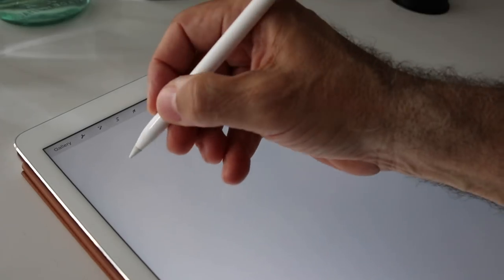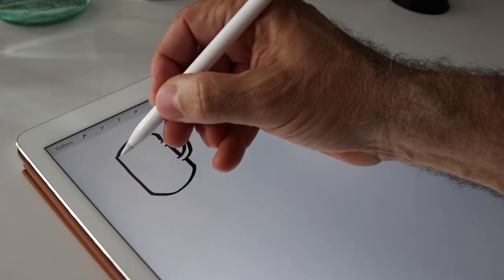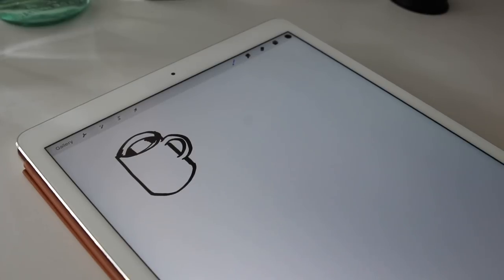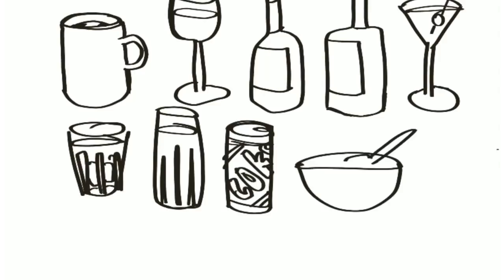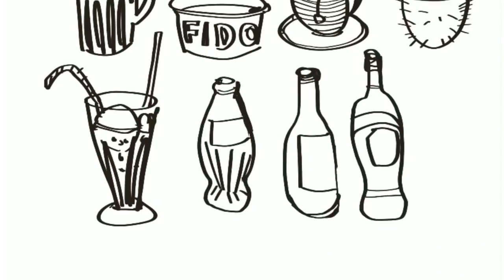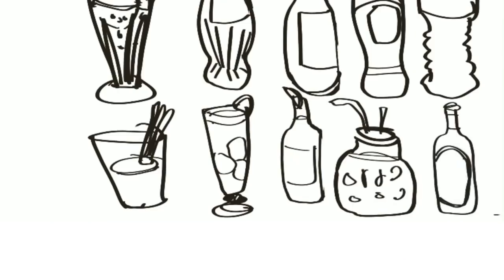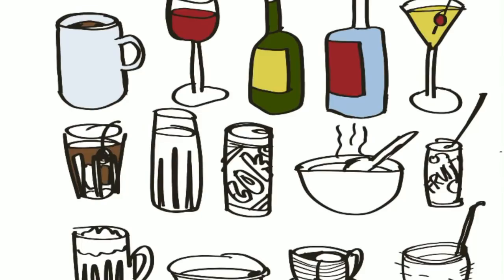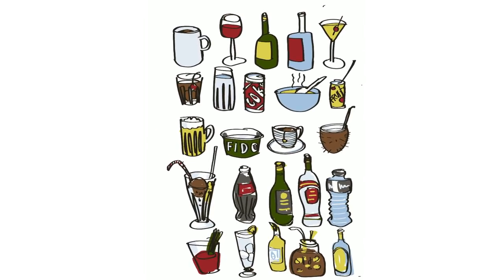Study Hall - Whimsical icons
Danny does the homework for Mike Lowery's klass in The Whimsical Sketchbook.

You can join us for klass at sketchbookskool.com!